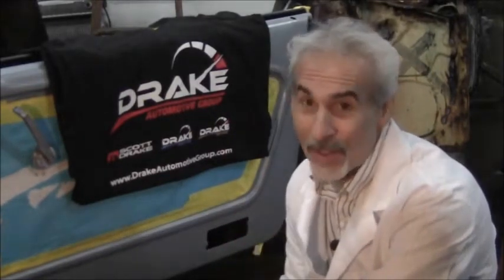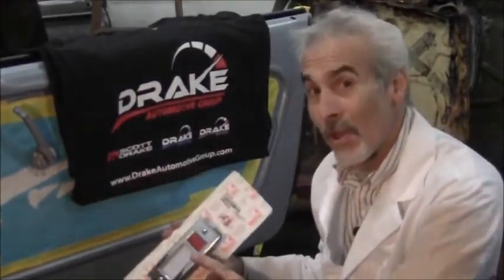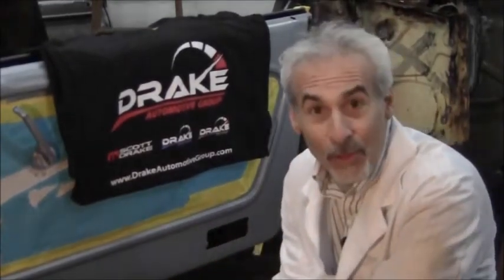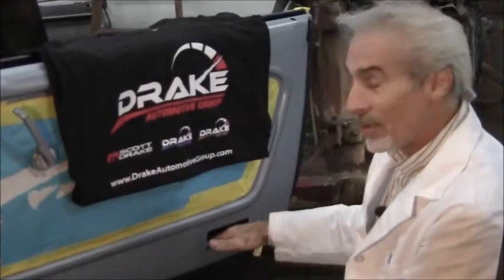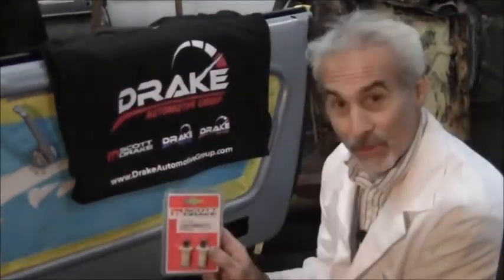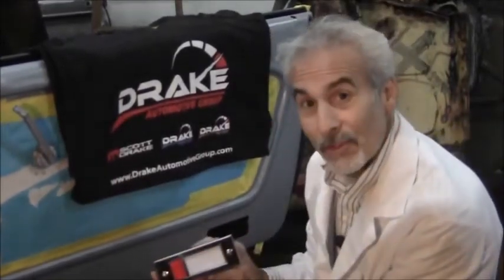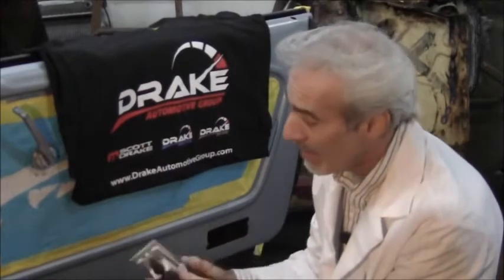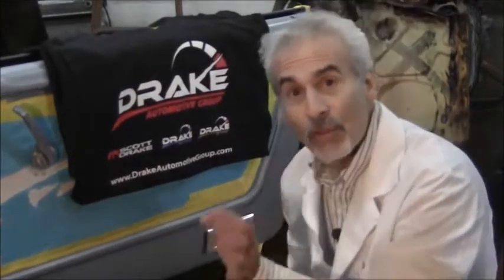SCOTT DRAKE PONY DOOR COURTESY LIGHTS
Scott Drakes Pony Door Courtesy Lights for the Classic Mustang are a perfect fit and finish as shown in this How-to-Video by Chris at Mustang Restorations, also known as the "Doc".

Scott Drake featured product:
1965-66 Classic Mustang Pony Door Courtesy Light, Part # C5ZZ-13786.